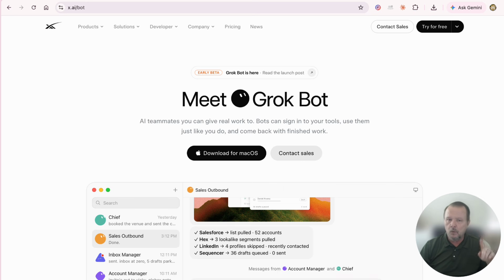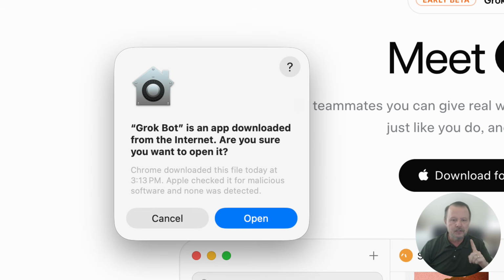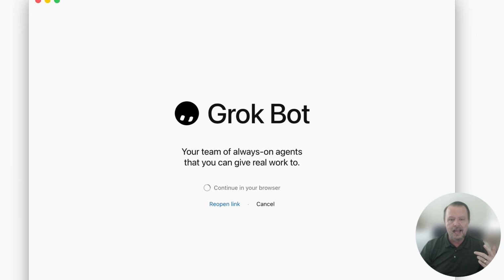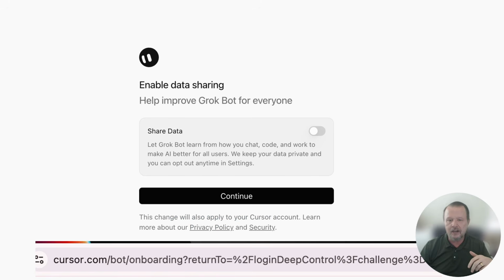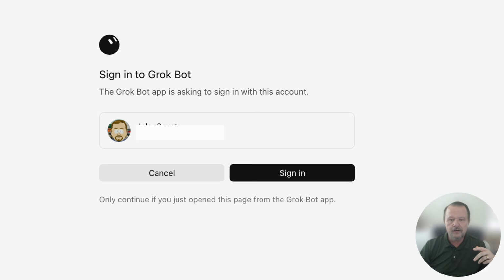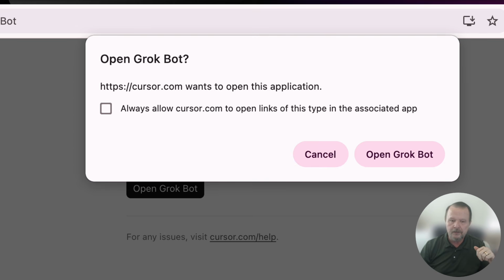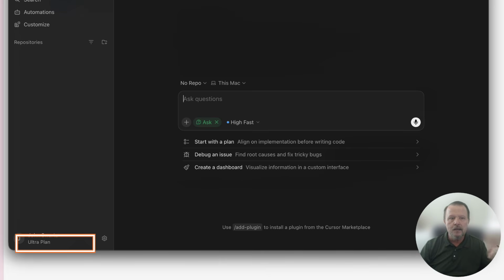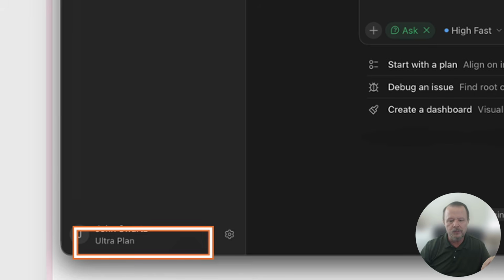Grok Bot Magic: Use Your Grok Subscription in Cursor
Got a Grok Heavy subscription and wished you could use it inside Cursor? You can — via Grok Bot. The whole setup takes about a minute, and there's one step that trips people up.

0:00  The problem: Grok Heavy and Cursor, separately
0:08  Download and install Grok Bot
0:15  Authentication — and the part nobody mentions
0:23 It authenticates to cursor.com, not xAI
0:58  Open Cursor: bottom-left now reads "Ultra plan"

The non-obvious bit: when Grok Bot authenticates, you expect an xAI login screen. It's cursor.com. That's not a mistake, and it's why the setup works — but it's also why it looks broken the first time you try it.

Note: this reflects how Grok Bot and Cursor behave as of August 2026. Both move fast; if the login flow or the plan label changes, drop a comment and I'll pin an update.

No filler, no 13-minute walkthrough. Just the setup.